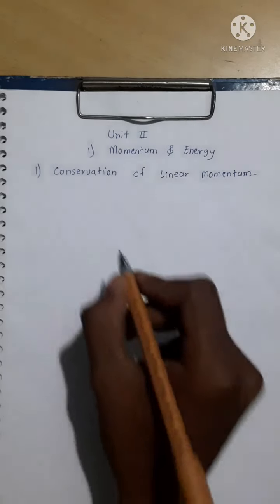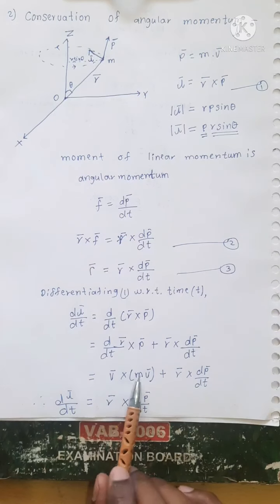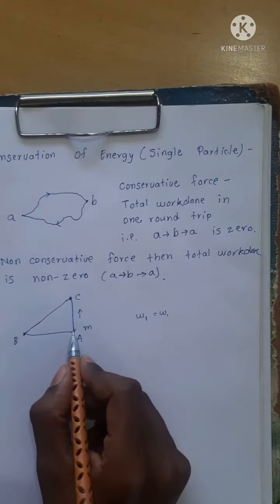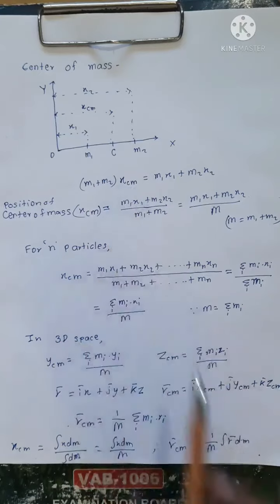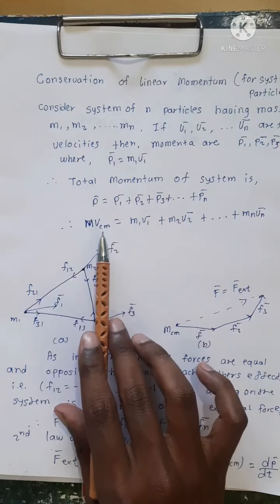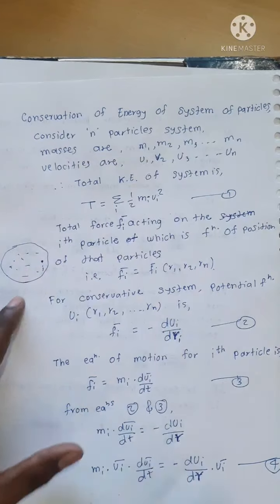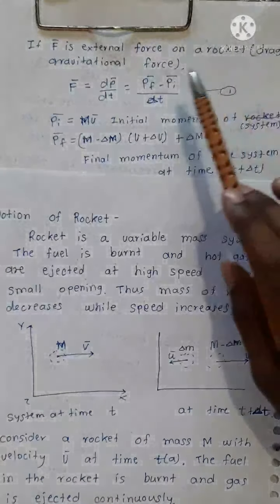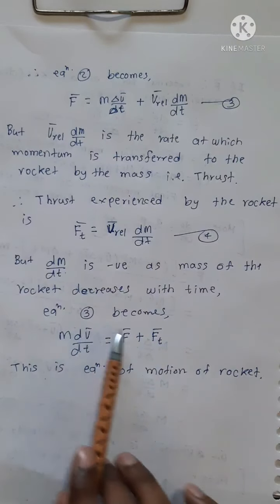BSC I Momentum & Energy